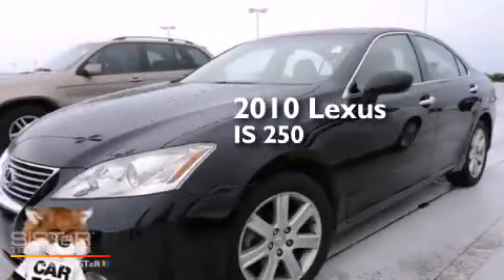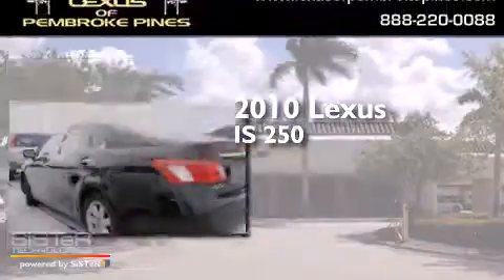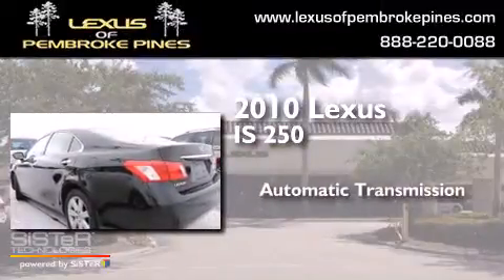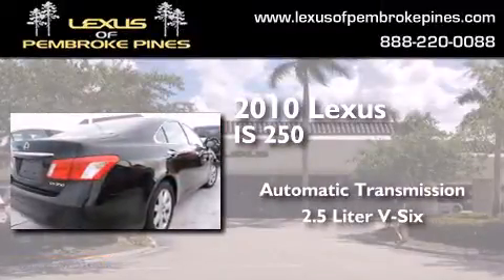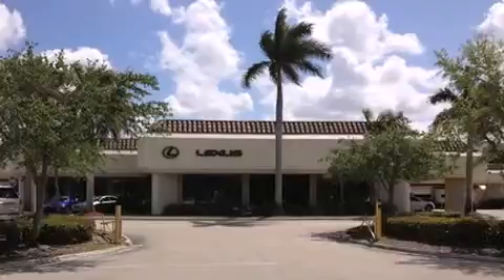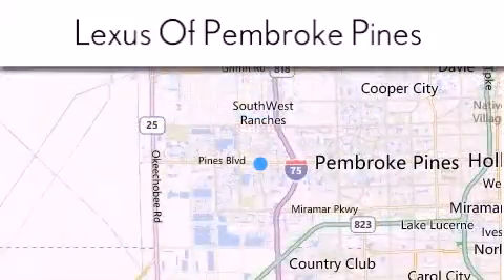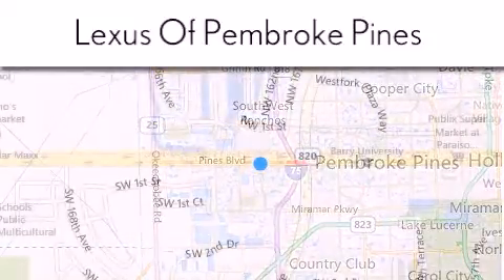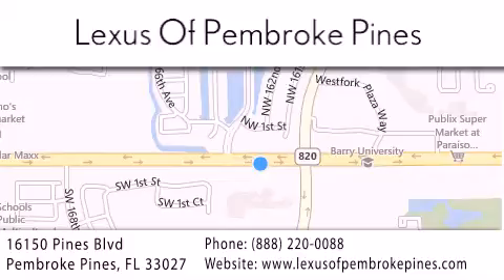2010 Lexus IS 250 Fort Lauderdale FL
We have been honored to serve the Pembroke Pines FL area , we promise that your experience at our dealership will exceed your expectations ! Year : 2010 Make : Lexus Model : IS 250 Engine : 2.5L V6 Trans . : 6-Speed ECT-i Automatic Exterior : White Miles : 26,329 Interior : Black Stock : 4061901 Lexus of Pembroke Pines 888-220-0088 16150 Pines Blvd Pembroke Pines , FL 33027